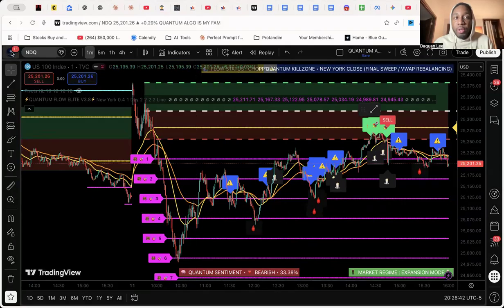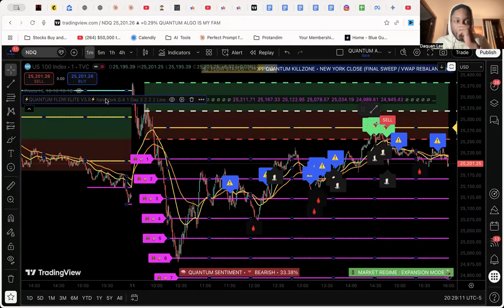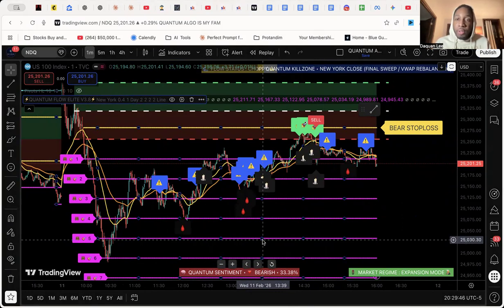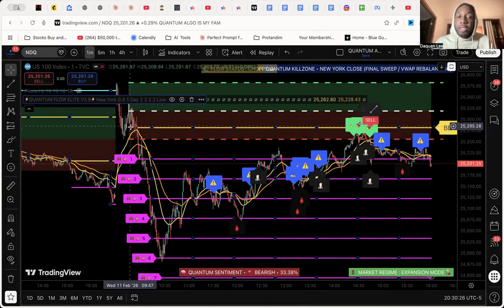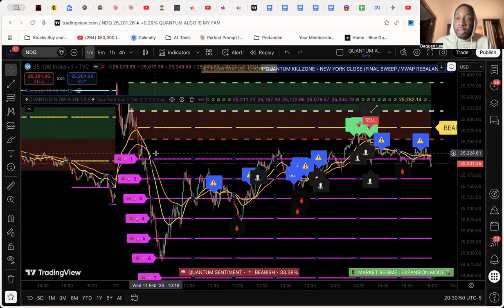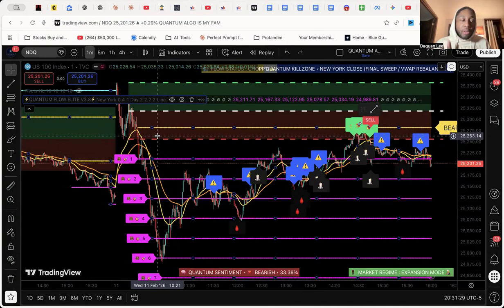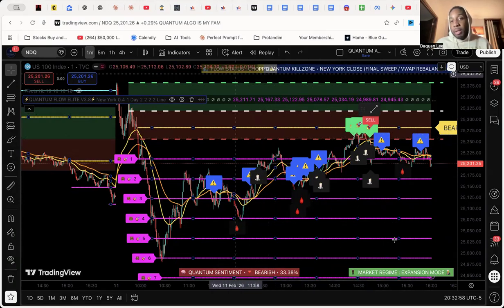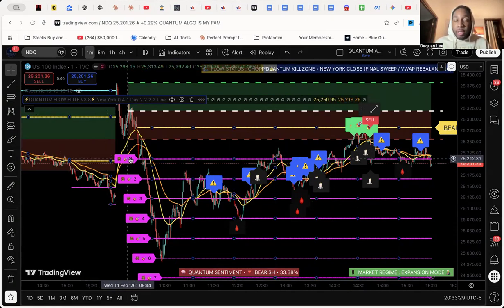Quantum Indicator 70% Accuracy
This video breakdown and explains how the Quantum flow indicator works and is forcing prop firms to pay out the big bucks